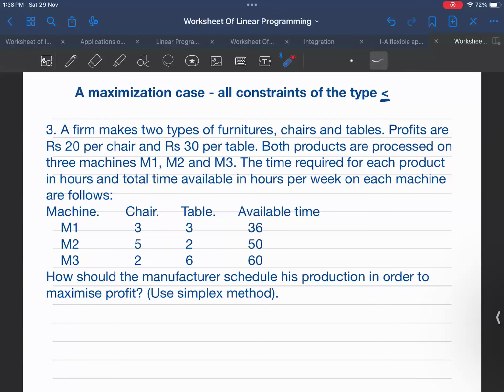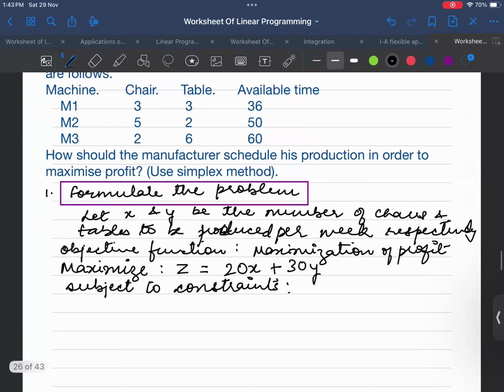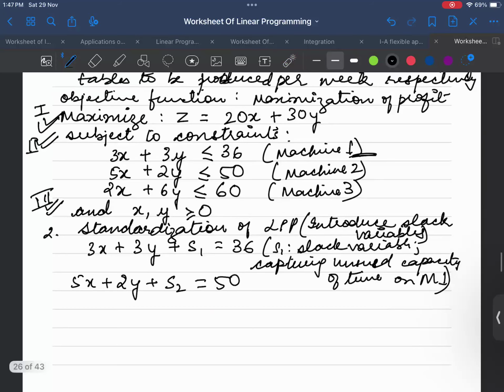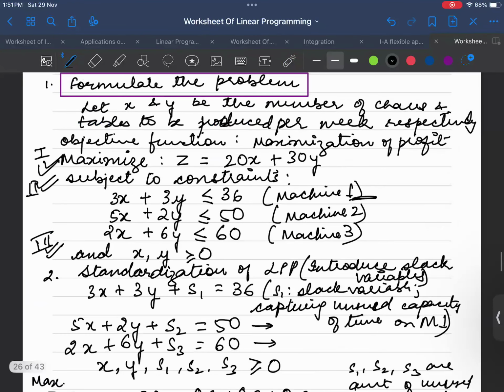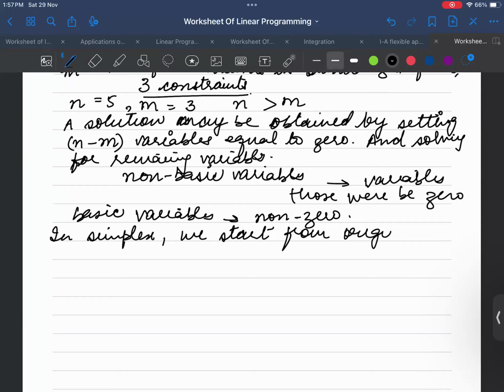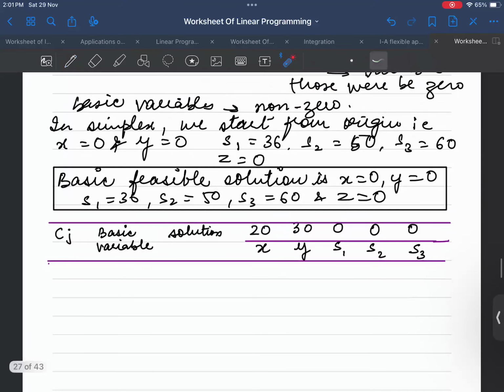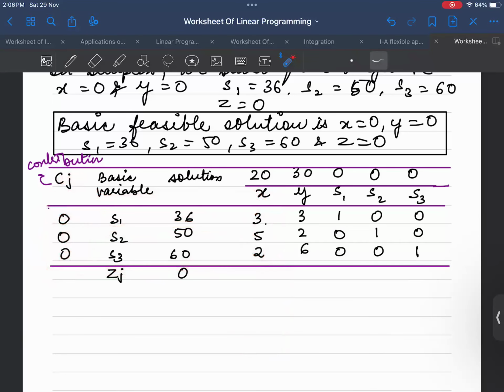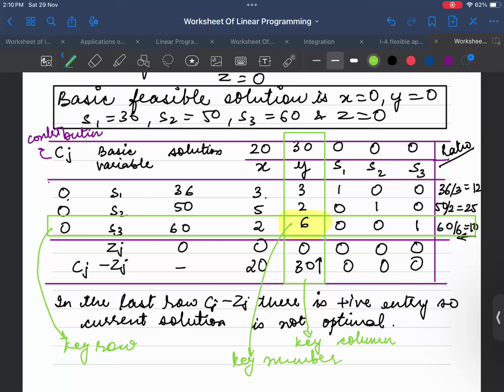LPP Part 2 Business Maths B.Com. (Hons)